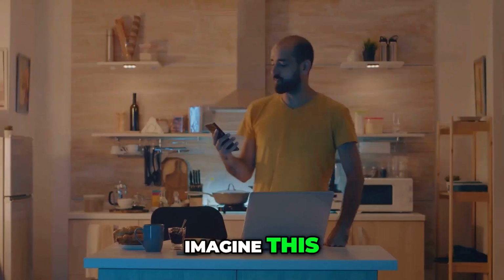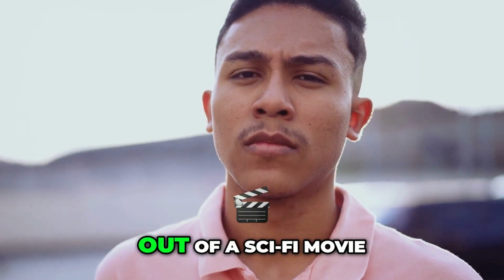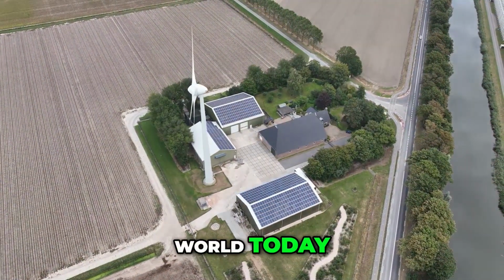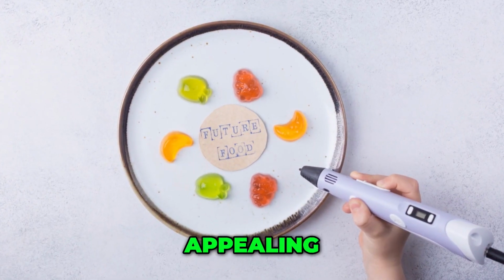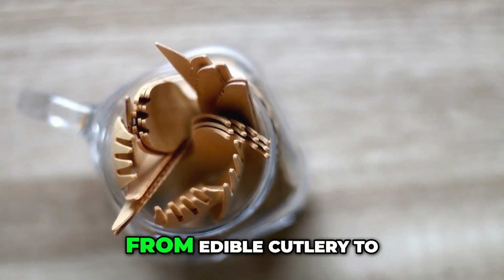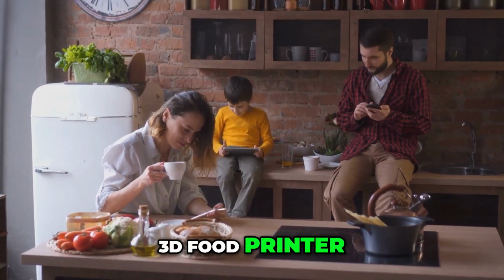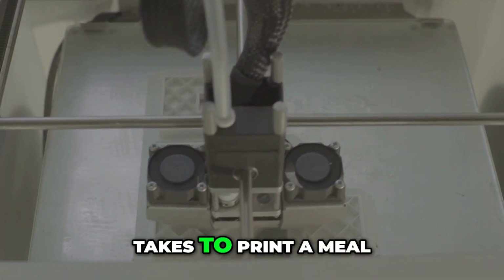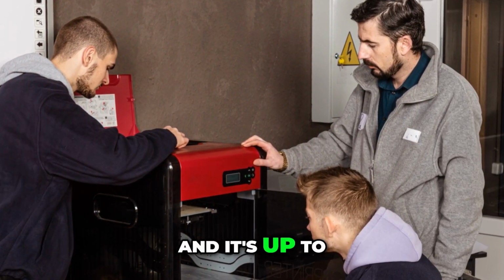Printing Dinner: The Reality of 3D Food Printing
Ever wondered if you could actually print a slice of pizza? Welcome to the future of food! In this video, we dive into the fascinating world of 3D food printing—a technology that's poised to revolutionize the way we think about food production and consumption.

🔍 What You’ll Discover:

-The Potential of 3D Food Printing: How 3D printers can create customized meals, from gourmet dishes to everyday favorites, using innovative technology.
-Taste and Customization: Can 3D-printed food really taste as good as traditional dishes? We explore how different flavors and textures are achieved.
-Time and Feasibility: How long does it take to print food, and is it practical for everyday use? We tackle the questions that matter.
-Sustainability and Innovation: Learn how 3D food printing could reduce waste, support local production, and make our food systems more resilient.

🌍 Why It Matters: As we face global challenges like climate change and population growth, 3D food printing offers a potential solution for creating sustainable, resilient food supply chains. But what are the challenges, and how close are we to seeing this technology in our kitchens and restaurants?

OUTLINE:
00:00 -A Food Revolution on Your Plate
03:20 -The Perks of Printed Food
07:10 -Overcoming the Taste and Tech Hurdles
08:38 -Can We Make it Fast Enough, for Everyone?

If you’re intrigued by the possibilities of 3D food printing, give this video a thumbs up, share it with your friends, and subscribe to our channel for more insights into the latest innovations.